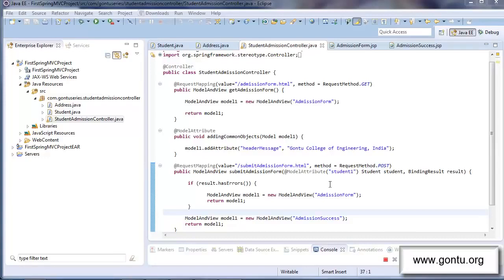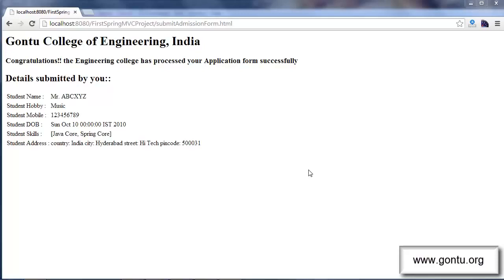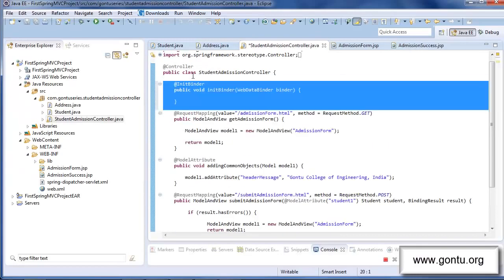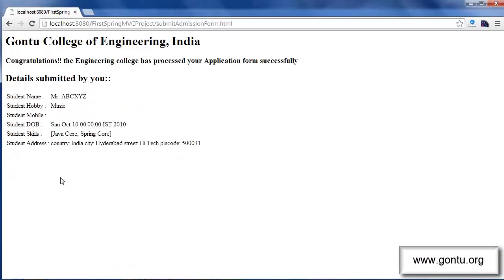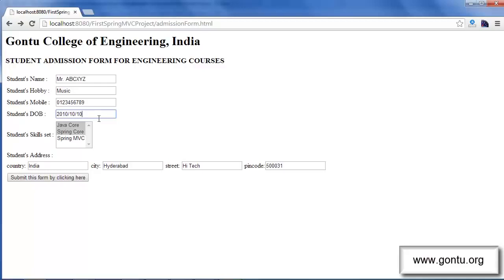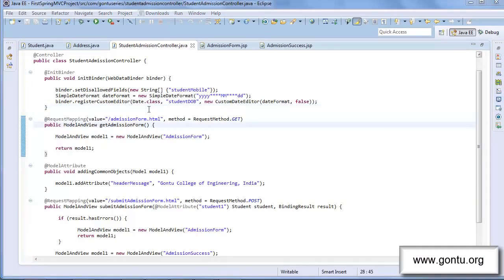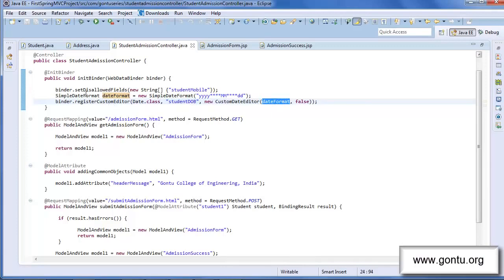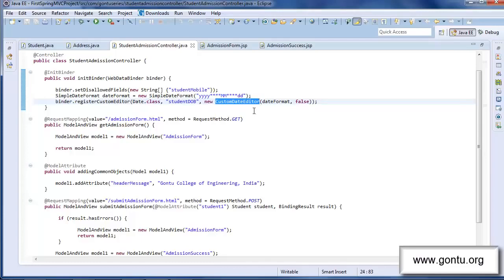Spring MVC Tutorials 15 @InitBinder annotation, WebDataBinder, CustomDateEditor concept